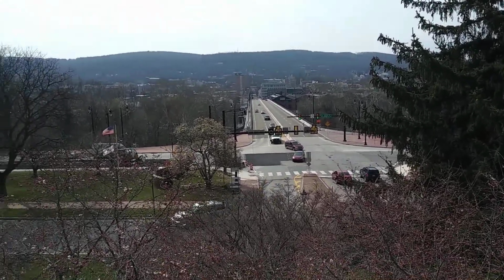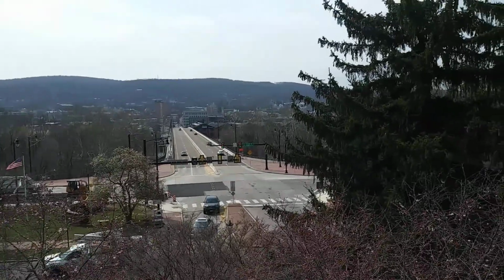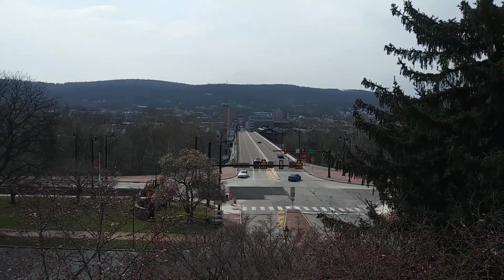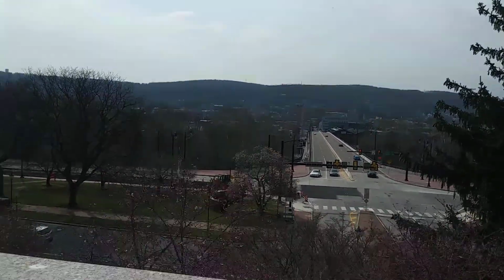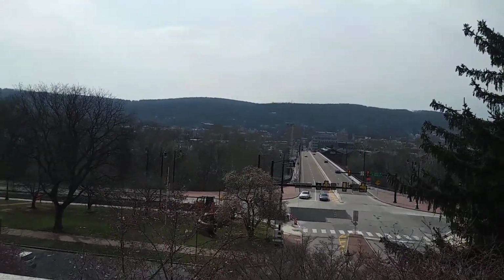Philadelphia Typeography and Fine Art Book Launch review